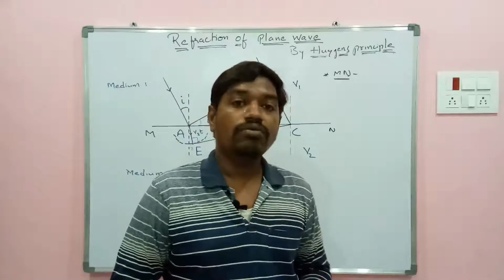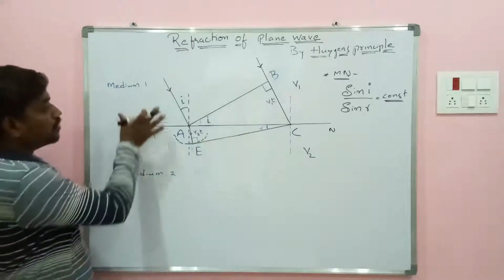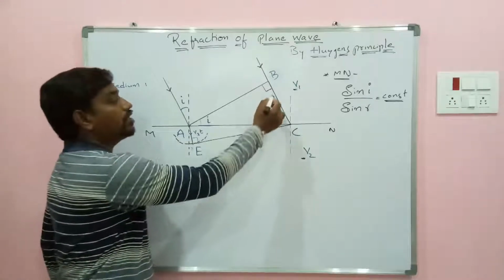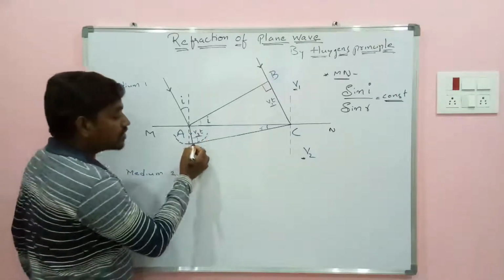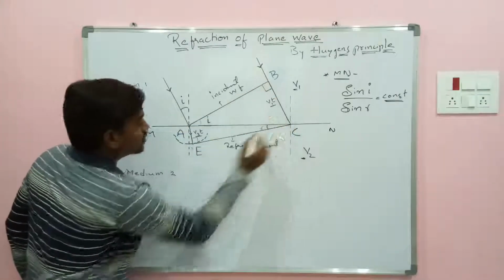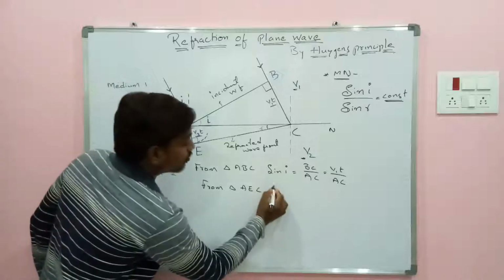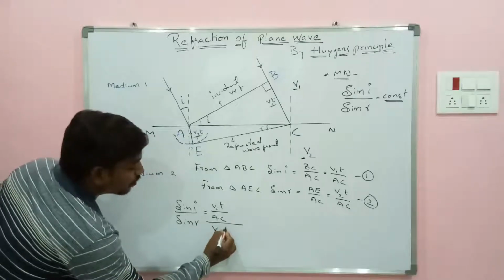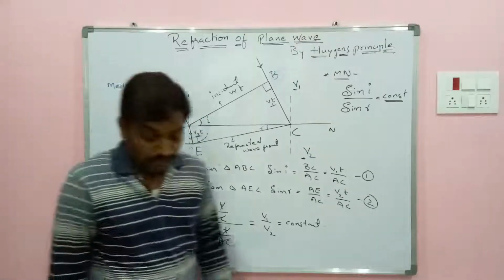Refraction of plane wave -huygens principle